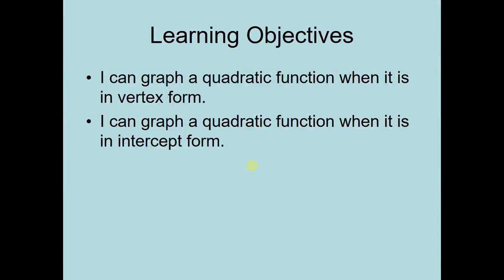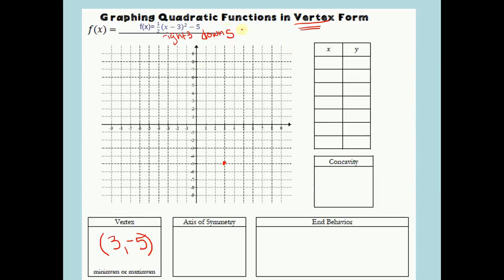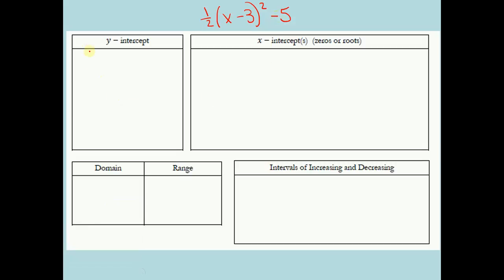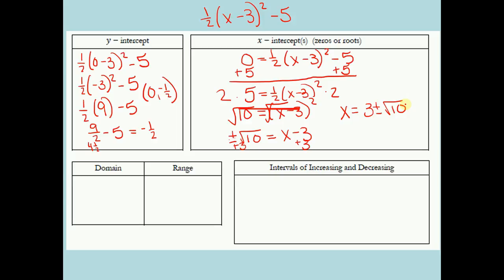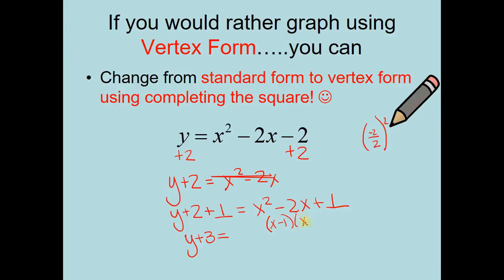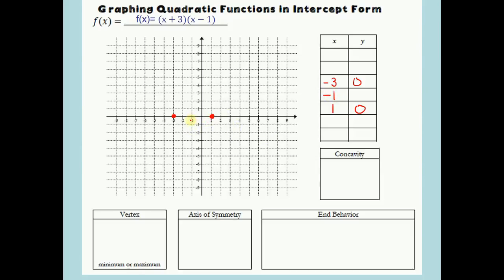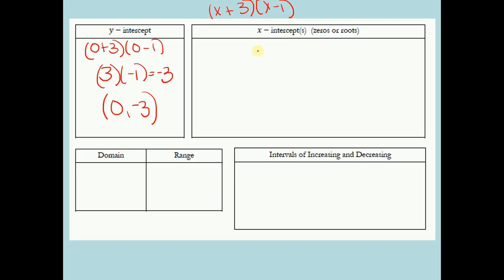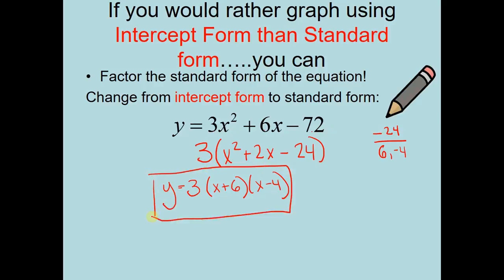Unit 7: Graphing in Vertex and Intercept Form